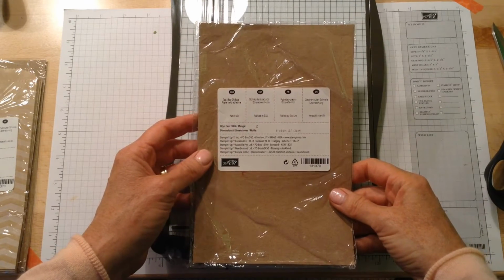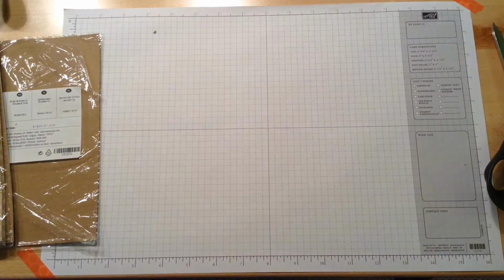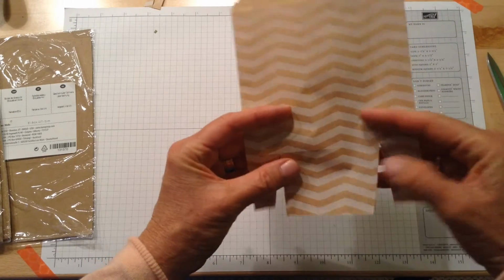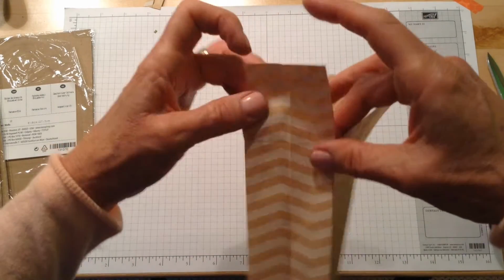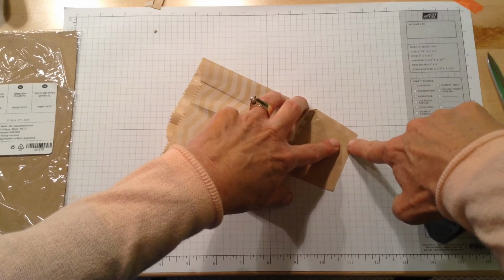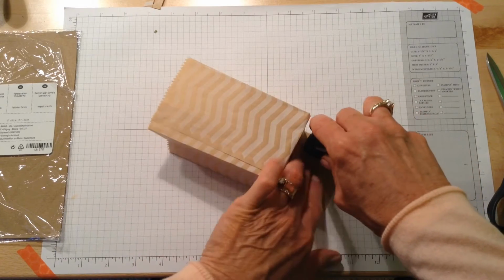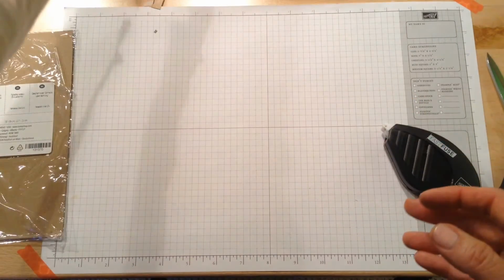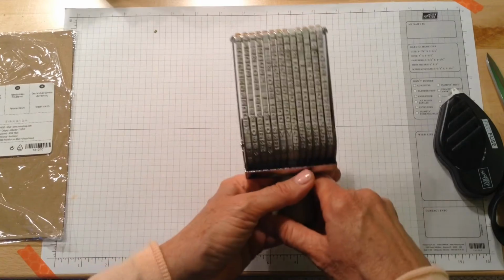Stampin Up Fast Fuse Adhesive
Making a flat sack into a gusset sack using Stampin Up new products.   Powered By Loopster Apps